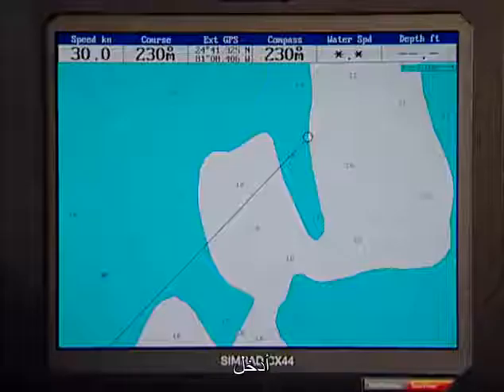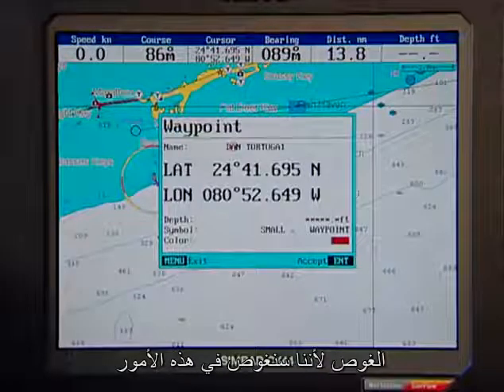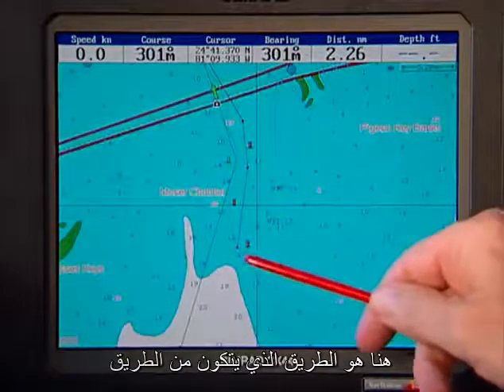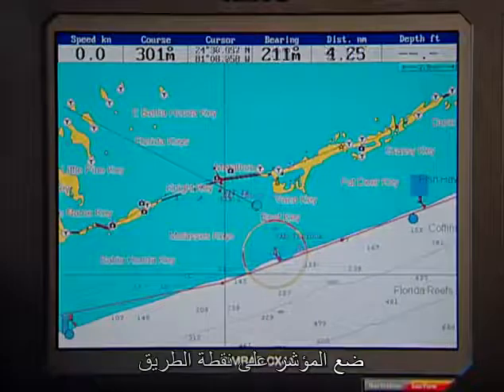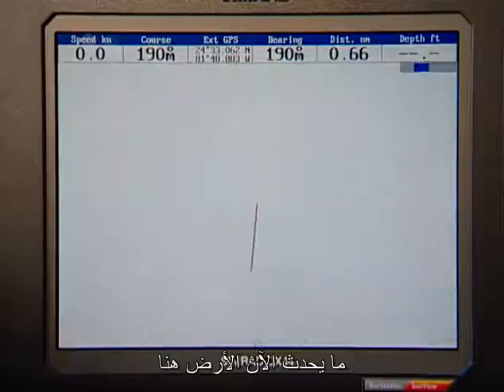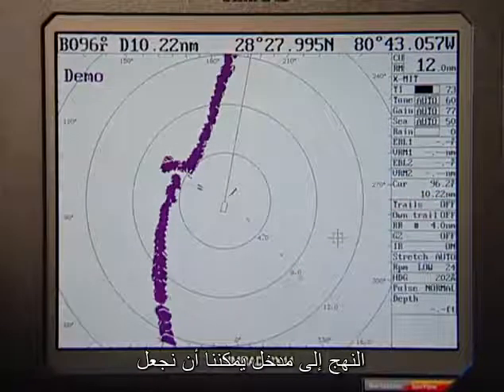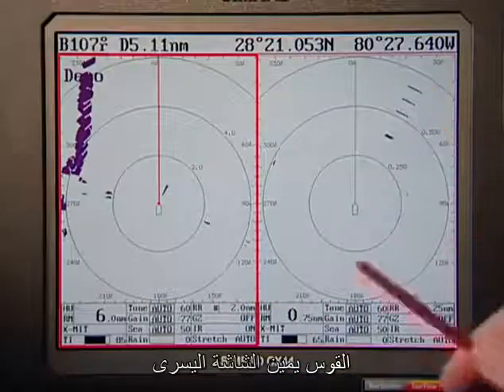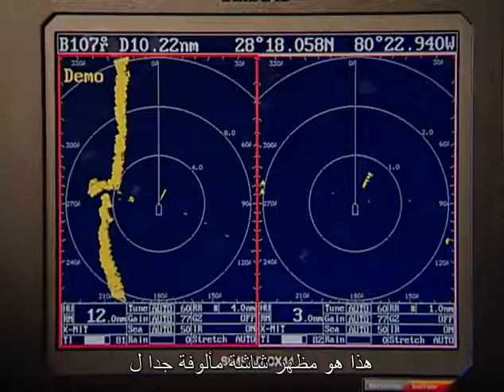3 simrad c44